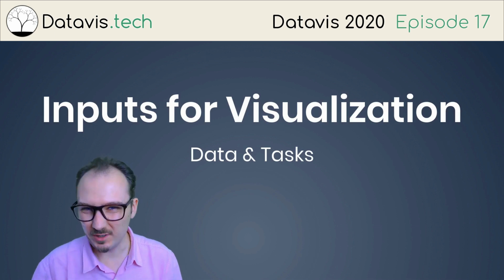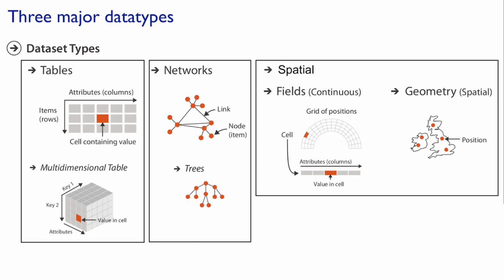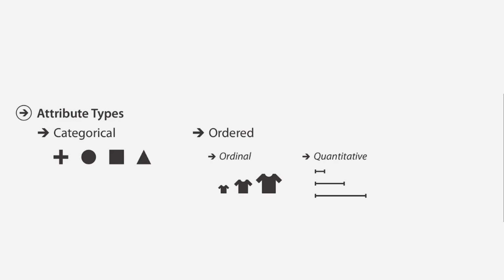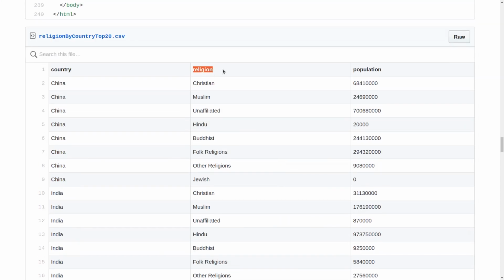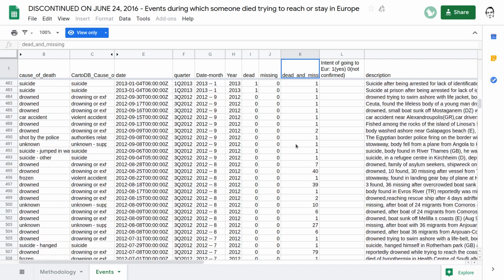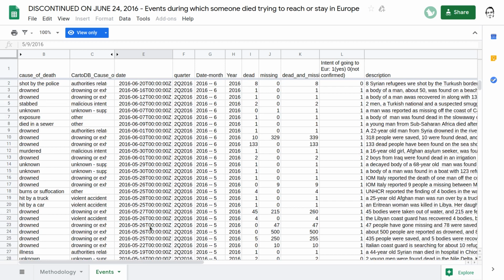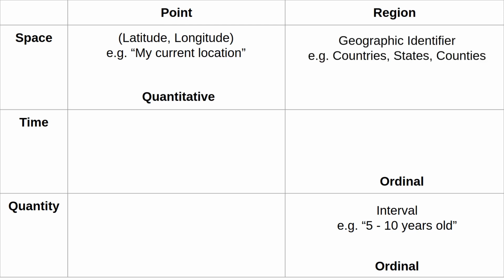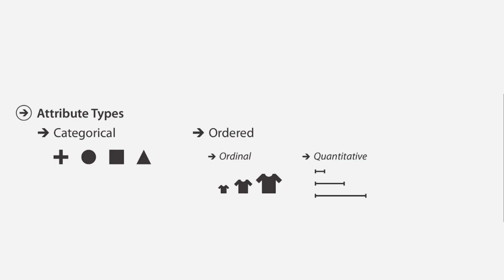Datavis 2020 Episode 17 - Inputs for Visualization: Data & Tasks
What do you need to execute data visualization work? Find out!